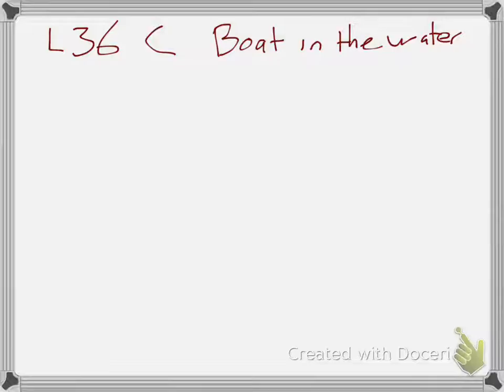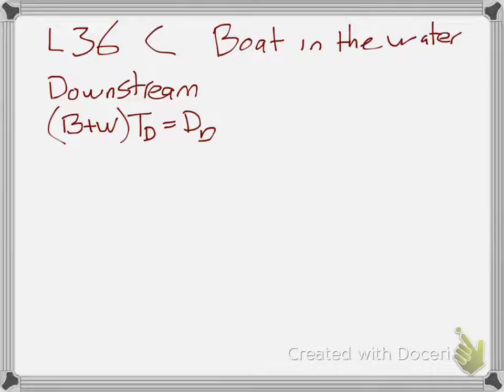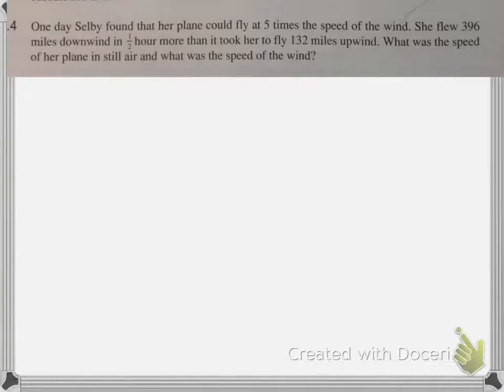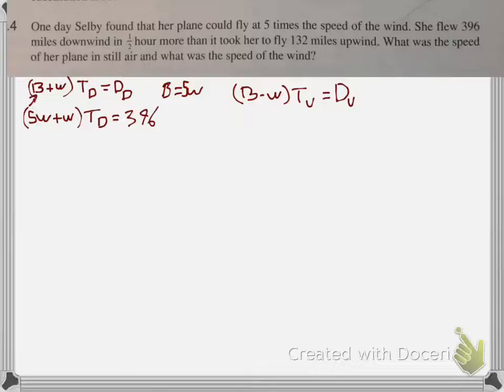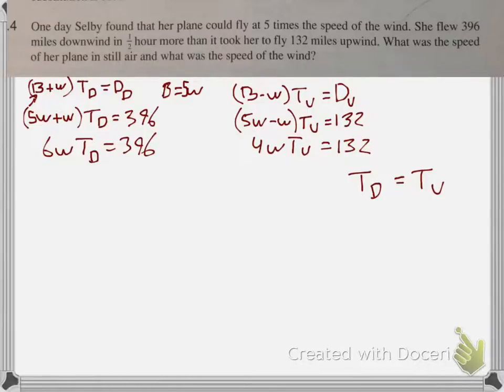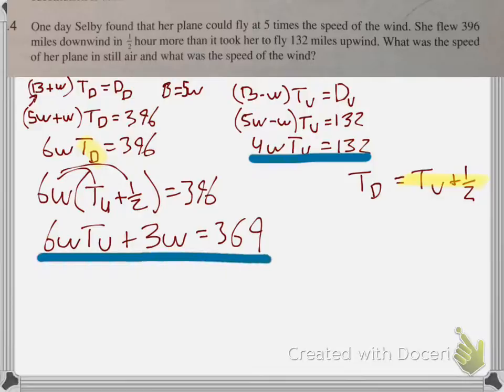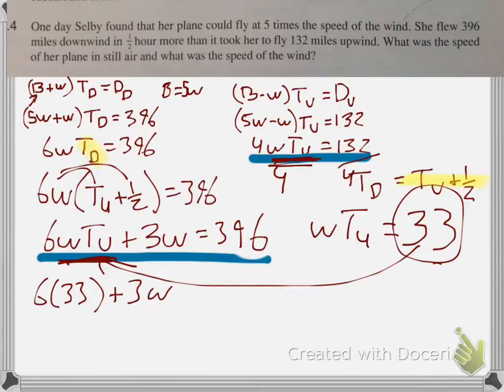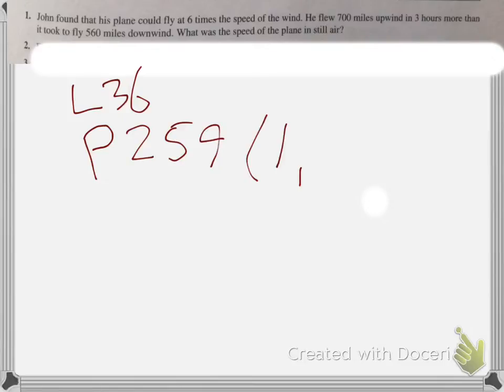geotrig L36 part 2